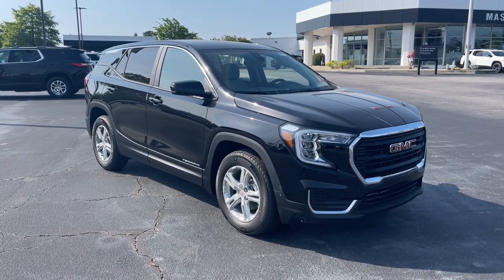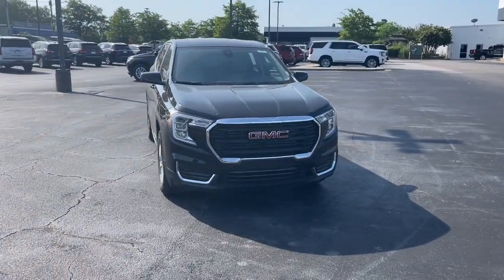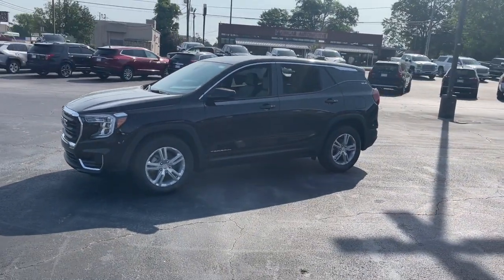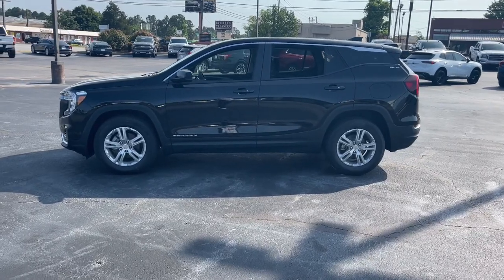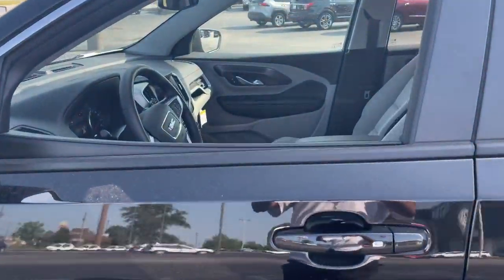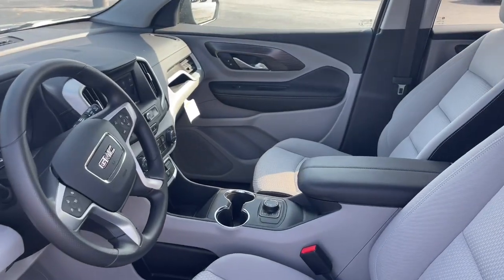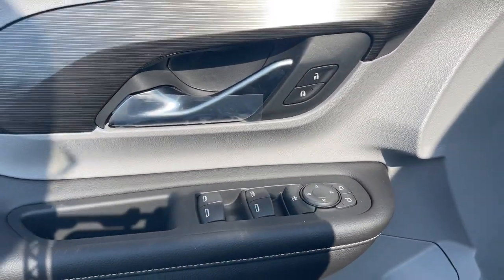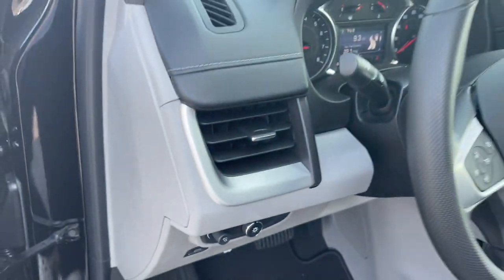2022 GMC Terrain Augusta GA, Aiken, SC, Grovetown GA, Evans GA, North Augusta SC B03616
Ebony Twilight Metallic New 2022 GMC Terrain available at Master Automotive. Servicing Augusta, Georgia and Aiken, South Carolina as well as the Grovetown GA, Evans GA, North Augusta SC area.

Master Automotive
3710 Washington Rd

2022 GMC Terrain SLE 1.5L DOHC Ebony Twilight Metallicbrbr25/30 City/Highway MPGbrMaster Prices are eligible for everyone! All prices include current rebates. You may qualify for other rebates. See dealer for details.*